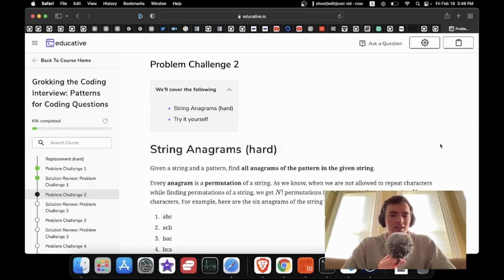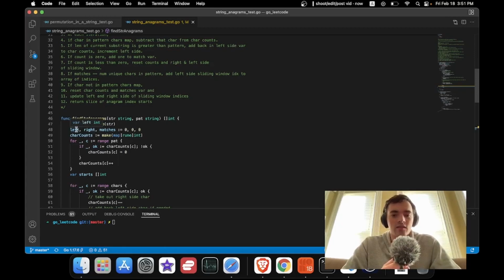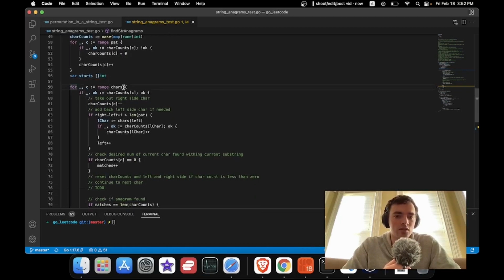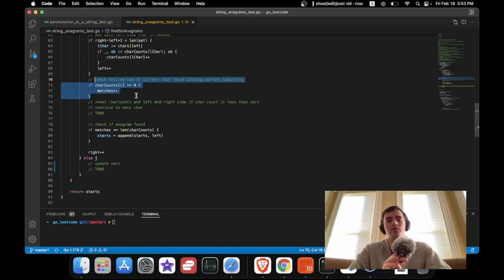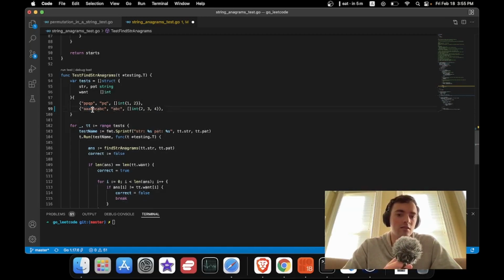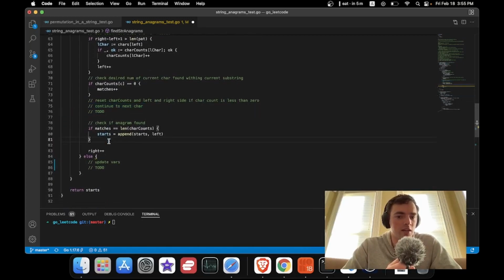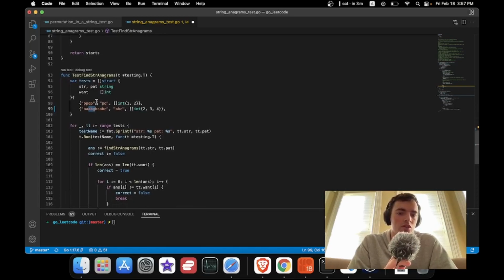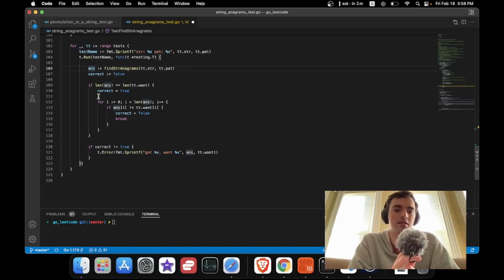String Anagrams Golang Solution - Sliding Window Pattern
PART 1 of coding challenge #8